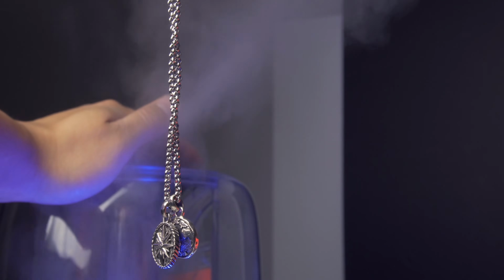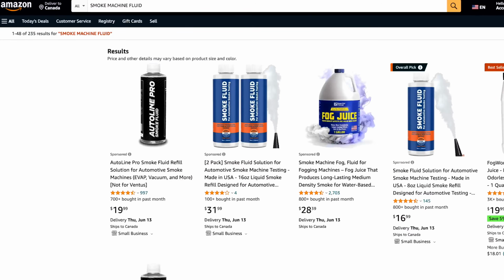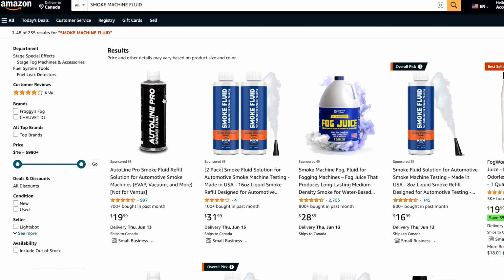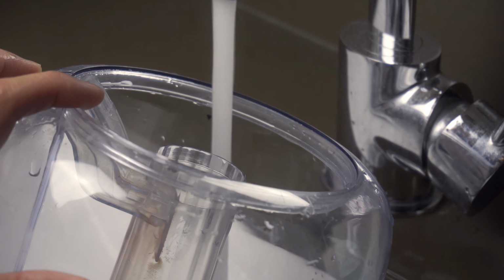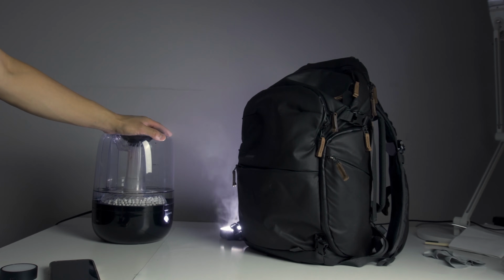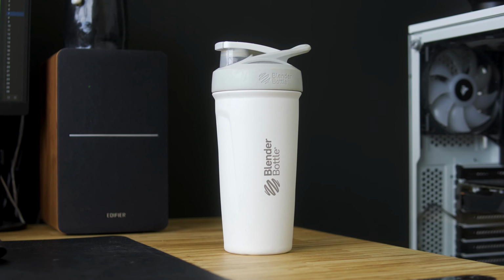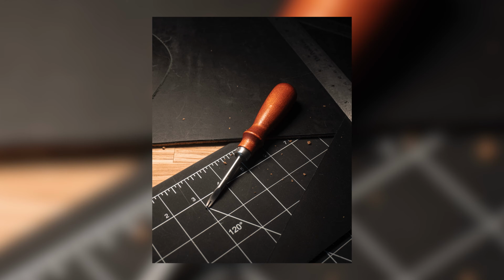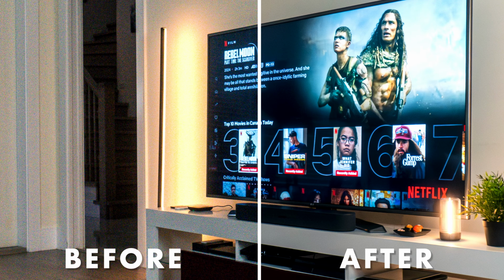Tips & Tricks To Elevate Your Product Photography at Home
Do you use any of these tricks?

Camera Gear:
Sony a6400 w/ Kit Lense